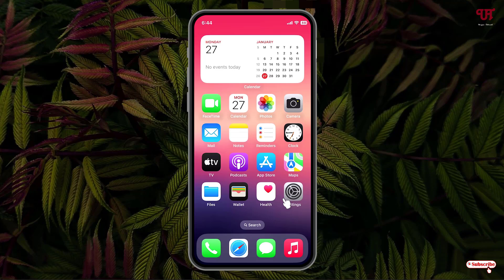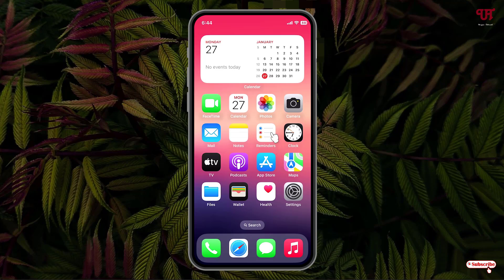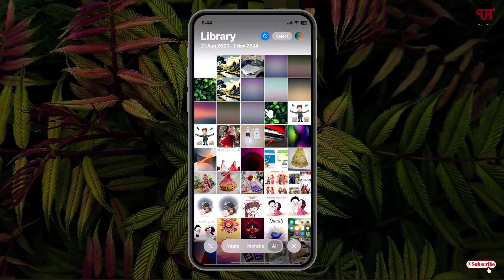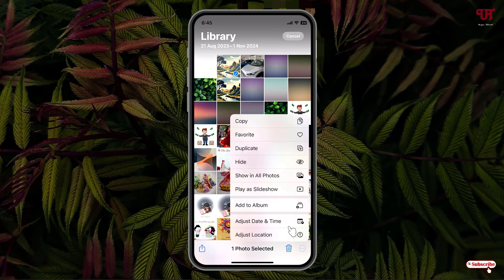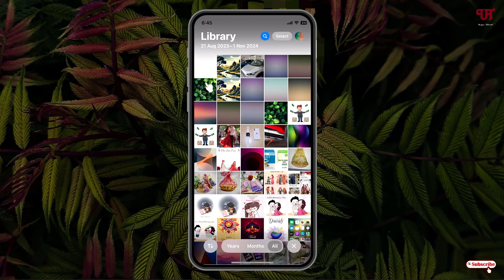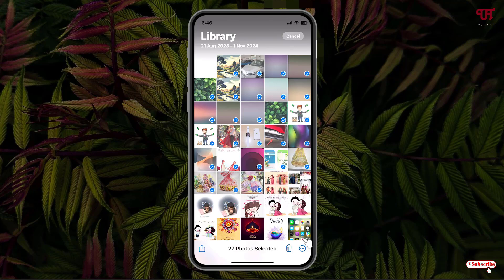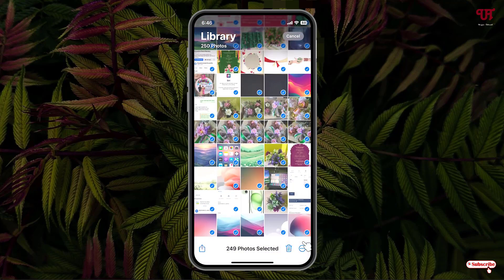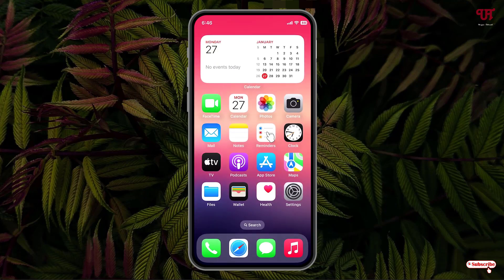How to select All Images or Videos all at once in Photos app of iPhone and iPad Devices ?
This video tutorial is all about How to select All Images or Videos all at once in Photos app of iPhone and iPad Devices.